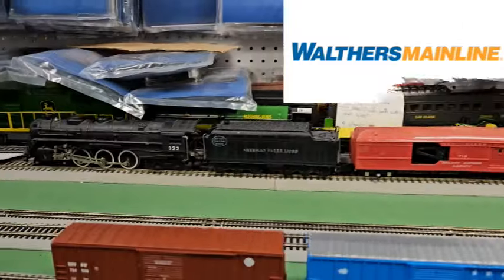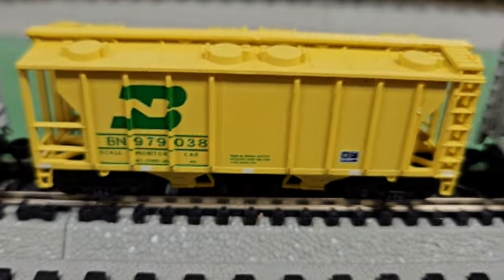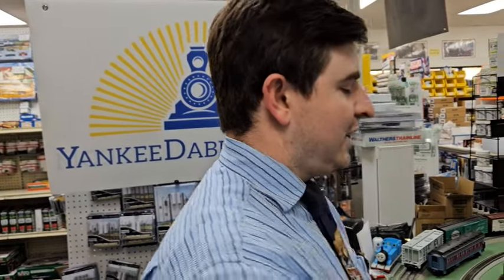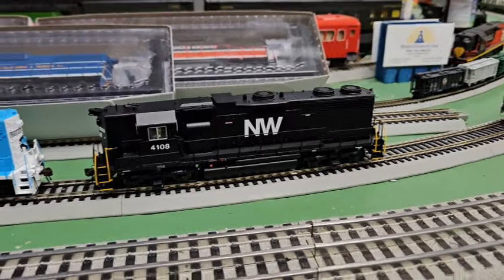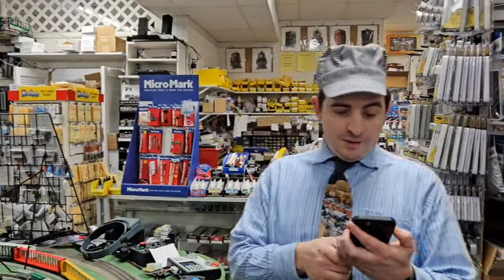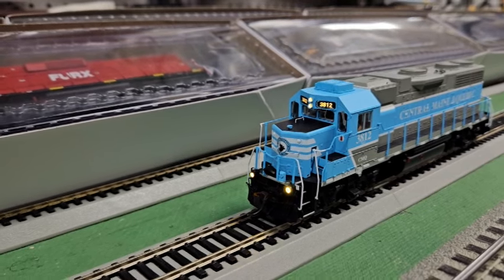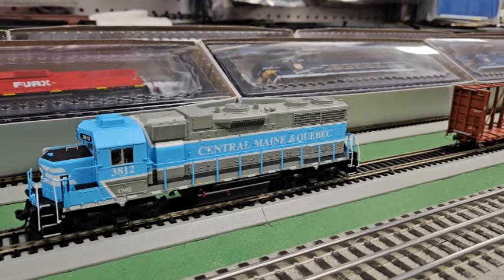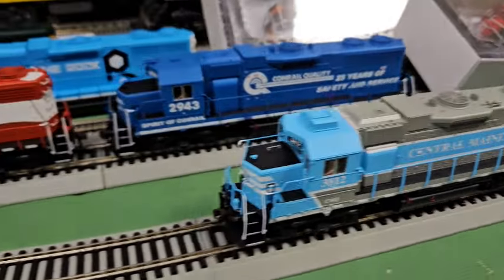Yankee Dabbler New Arrivals Athearn, Atlas, Rapido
Atlas 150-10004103 TAG - Tennessee, Alabama & Georgia #80 (Tennessee Valley Railroad Museum) (Blue/Yellow/Red) w/ditch lights GP-38 High Nose DCC & Sound HO Scale
Atlas 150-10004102 TAG - Tennessee, Alabama & Georgia #80 (Original blue, yellow, red) GP-38 High Nose DCC & Sound HO Scale
Atlas 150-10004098 N&W - Norfolk & Western #4127 (black, white) GP-38 High Nose DCC & Sound HO Scale
Atlas 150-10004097 N&W - Norfolk & Western #4114 (black, white) GP-38 High Nose DCC & Sound HO Scale
Atlas 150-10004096 N&W - Norfolk & Western #4108 (black, white) GP-38 High Nose DCC & Sound HO Scale
Atlas 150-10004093 Conrail #2943 (blue, white, Spirit of Conrail) GP-38 Low Nose w/ ditch lights DCC & Sound HO Scale
Atlas 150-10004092 Florida, Gulf & Atlantic Railroad #5571 (red, white, blue) GP-38 Low Nose w/ ditch lights DCC & Sound HO Scale
Atlas 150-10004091 UP - Union Pacific #404 (Ex-CNW yellow, green) GP-38 Low Nose w/ ditch lights DCC & Sound HO Scale
Atlas 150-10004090 Rock Island Rail #4373 (blue, white) GP-38 Low Nose w/ ditch lights DCC & Sound HO Scale
Atlas 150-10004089 Rock Island Rail #4310 (blue, white) GP-38 Low Nose w/ ditch lights DCC & Sound HO Scale
Atlas 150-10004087 P&W Providence & Worcester #2010 (orange, brown) GP-38 Low Nose w/ ditch lights DCC & Sound HO Scale
Atlas 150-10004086 IHB Indiana Harbor Belt #5629 (black, orange) GP-38 Low Nose w/ ditch lights DCC & Sound HO Scale
Atlas 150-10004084 FURX #5527 (maroon, black) GP-38 Low Nose w/ ditch lights DCC & Sound HO Scale
Atlas 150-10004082 C&NW Chicago & North Western #4710 (yellow, green) GP-38 Low Nose w/ ditch lights DCC & Sound HO Scale
Atlas 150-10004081 C&NW Chicago & North Western #4705 (yellow, green) GP-38 Low Nose w/ ditch lights DCC & Sound HO Scale
Atlas 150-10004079 Chesapeake & Delaware #2006 (black, silver) GP-38 Low Nose w/ ditch lights DCC & Sound HO Scale
Atlas 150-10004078 Chesapeake & Delaware #2005 (black, silver) GP-38 Low Nose w/ ditch lights DCC & Sound HO Scale
Atlas 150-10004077 CMQ - Central Maine & Quebec Railway #3812 (blue, gray) GP-38 Low Nose w/ ditch lights DCC & Sound HO Scale

Walthers 910-1871c 50' ACF Exterior Post Boxcar Wisconsin & Southern #101572 (blue, white; Small Goose Logo) HO Scale
Walthers 910-1870c 50' ACF Exterior Post Boxcar Wisconsin & Southern #101570 (blue, white; Small Goose Logo) HO Scale
Walthers 910-1869c 50' ACF Exterior Post Boxcar Wisconsin & Southern #101569 (blue, white; Small Goose Logo) HO Scale
Walthers 910-1868c 50' ACF Exterior Post Boxcar Wisconsin & Southern #101567 (blue, white; Small Goose Logo) HO Scale
Walthers 910-1867c 50' ACF Exterior Post Boxcar Railbox #30408 (yellow, Black Door; Small Logo, Slogan) HO Scale
Walthers 910-1866c 50' ACF Exterior Post Boxcar Railbox #30362 (yellow, Black Door; Small Logo, Slogan) HO Scale
Walthers 910-1865c 50' ACF Exterior Post Boxcar Railbox #30116 (yellow, Black Door; Small Logo, Slogan) HO Scale
Walthers 910-1864c 50' ACF Exterior Post Boxcar Railbox #30091 (yellow, Black Door; Small Logo, Slogan) HO Scale
Walthers 910-1855c ACF Exterior Post Boxcar Canadian National CNA #419397 HO Scale
Walthers 910-1854c ACF Exterior Post Boxcar Canadian National CNA #419384 HO Scale
Walthers 910-1853c ACF Exterior Post Boxcar Canadian National CNA #419380 HO Scale
Walthers 910-1852c ACF Exterior Post Boxcar Canadian National CNA #419344 HO Scale
Rapido 174007-6 NSC Centerbeam Flatcar: Trailer Train (TTZX) #861322 HO Scale
Rapido 174007-5 NSC Centerbeam Flatcar: Trailer Train (TTZX) #861209 HO Scale
Rapido 174007-4 NSC Centerbeam Flatcar: Trailer Train (TTZX) #861294 HO Scale
Rapido 174007-3 NSC Centerbeam Flatcar: Trailer Train (TTZX) #861276 HO Scale
Rapido 174006-6 NSC Centerbeam Flatcar: Northwestern Oklahoma (NOKL) #734377 HO Scale
Rapido 174006-5 NSC Centerbeam Flatcar: Northwestern Oklahoma (NOKL) #734368 HO Scale
Rapido 174005-6 NSC Centerbeam Flatcar: Mississippi Delta (MSDR) #20082 HO Scale
Rapido 174005-5 NSC Centerbeam Flatcar: Mississippi Delta (MSDR) #20069 HO Scale
Rapido 174004-6 NSC Centerbeam Flatcar: CP Rail #318145 HO Scale
Rapido 174004-5 NSC Centerbeam Flatcar: CP Rail #318107 HO Scale